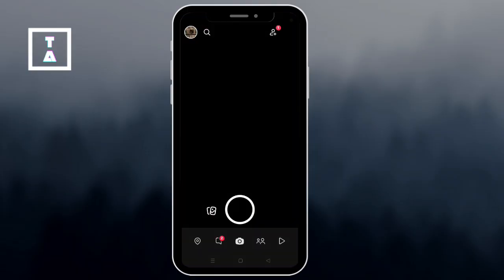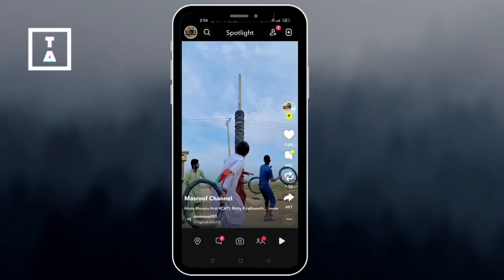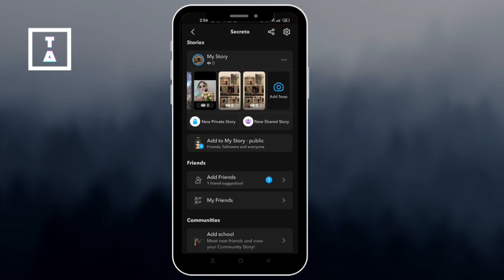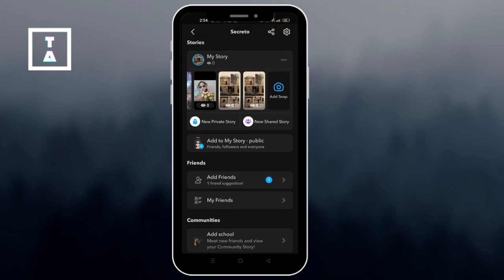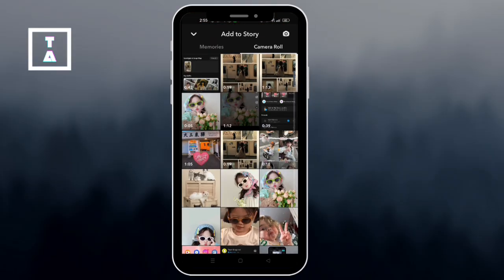How To Repost Someone's Snapchat Story As Your Story in SECONDS!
Ever wanted to share a hilarious or important Snapchat story from a friend to your own story? While Snapchat doesn't have a direct "repost" button like some other apps, there are clever ways to achieve this!

In this step-by-step guide, we'll show you exactly how to repost someone's Snapchat story as your own, giving proper credit and making sure your friends see the best content. Whether it's a funny clip, a stunning photo, or an event update, learn the simple techniques to share it with your followers.

📌 What You'll Learn:
✔️ The best methods to repost any Snapchat story.
✔️ How to save a Snapchat story from others.
✔️ Tips for sharing a friend's story on your own profile.
✔️ Ensuring good quality when re-uploading content.
✔️ Snapchat etiquette for reposting.

This tutorial covers essential Snapchat tips and tricks to enhance your sharing experience. Don't miss out on sharing great content—watch now and master the art of Snapchat story reposting!